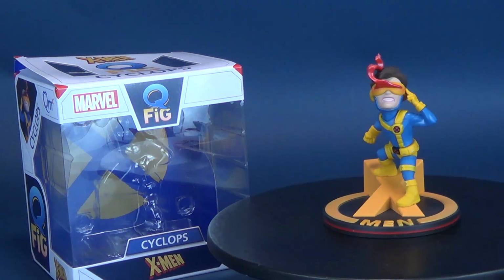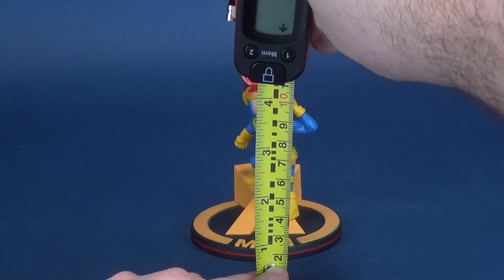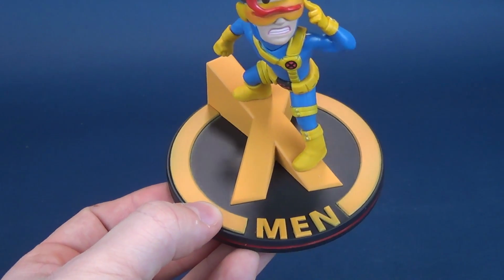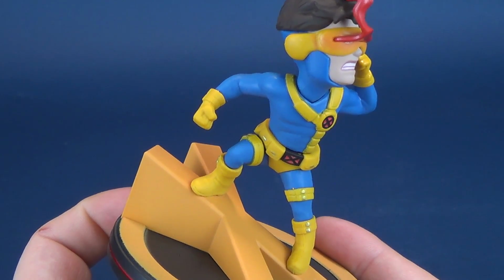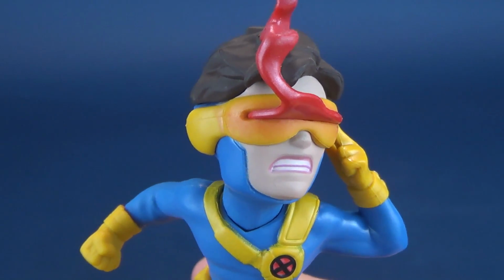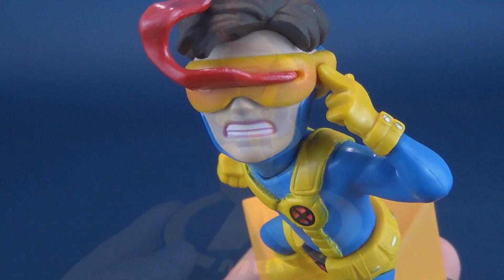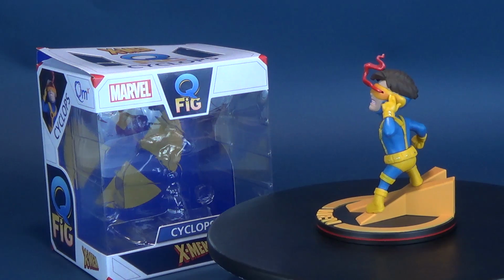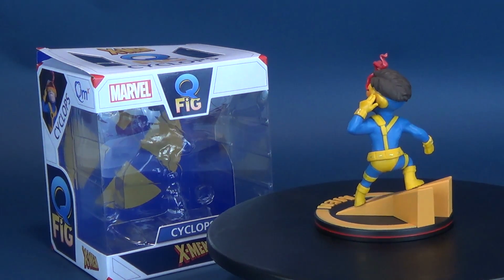QMx X-Men Q-Fig Cyclops Diorama | Video Review ADULT COLLECTIBLE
6975 Meadowvale Town Centre Circle
Suite #196
Mississauga, Ontario
Canada
L5N 2V7